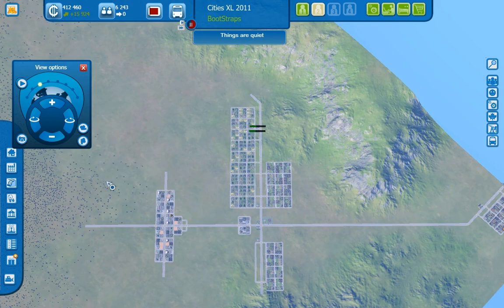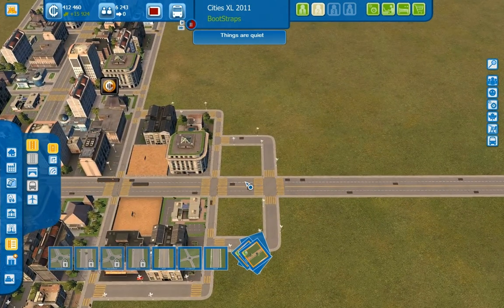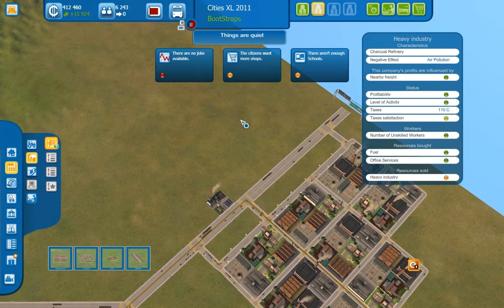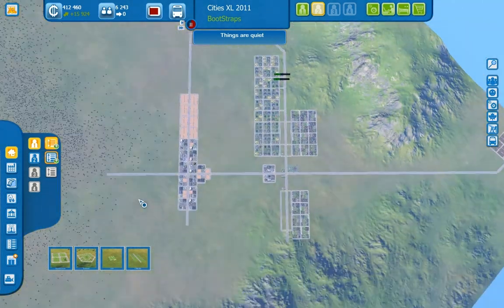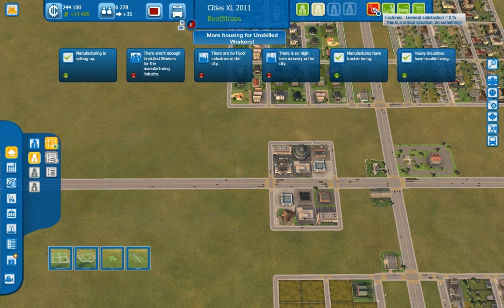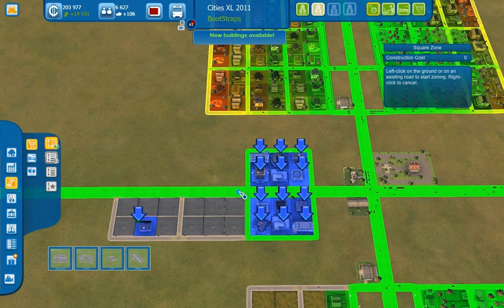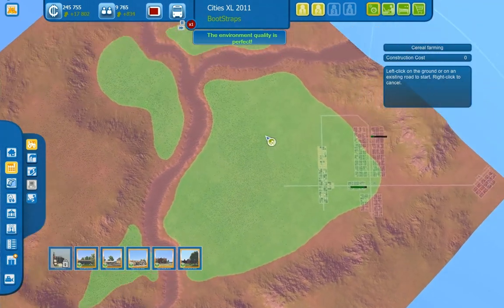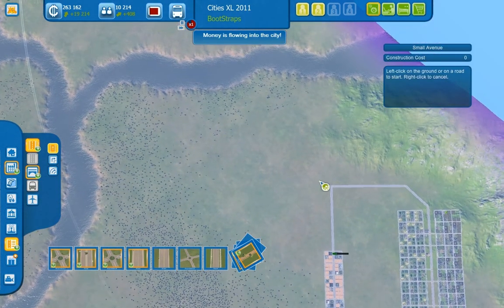Let's Play Cities XL 2011 - Ep 04 - Buildan & Bridgan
It's been awhile, but I haven't abandoned cities XL since there's still much more to see!